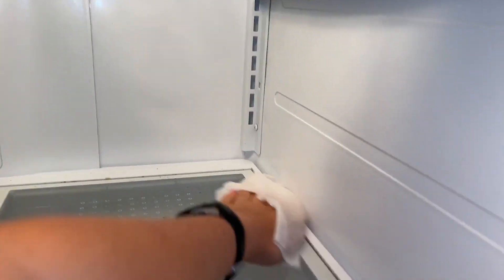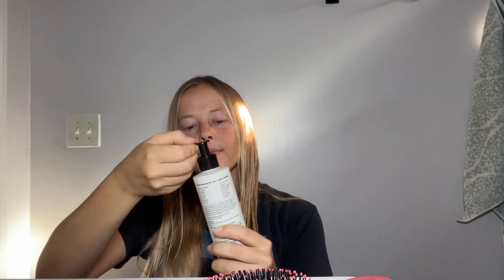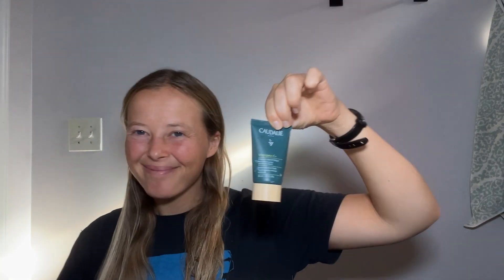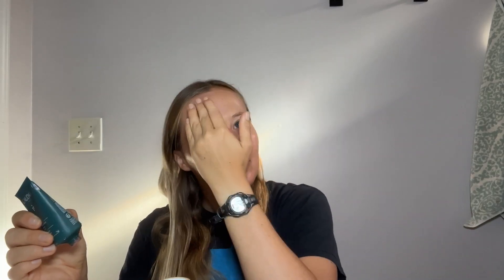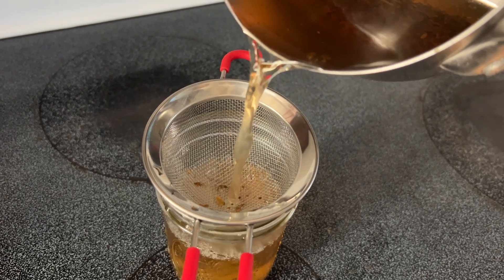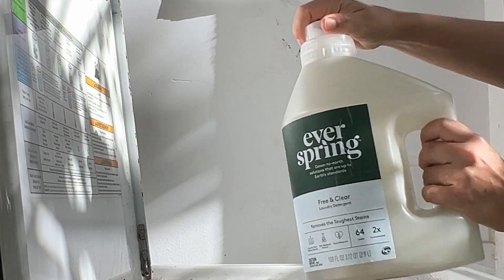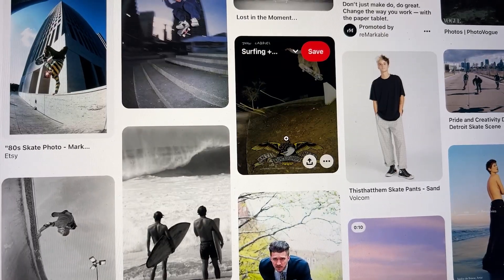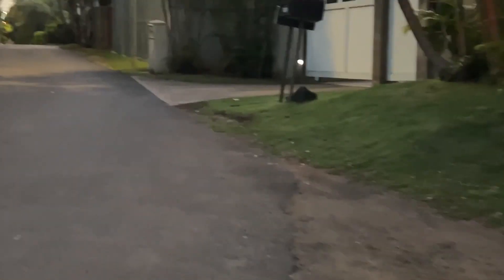2024 Glow Up Series Episode 1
A new year with good habits in sustainable ways.
This is a health and wellness series where together we level up in health, fitness, skincare, haircare, surfing, and more
Let me know down below goals you have or what you're looking forward to for 2024 :)